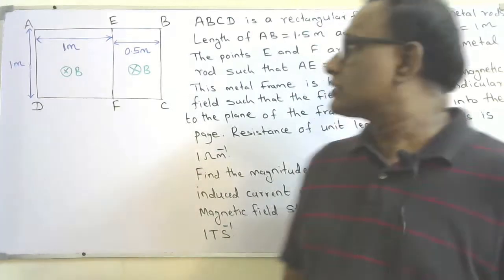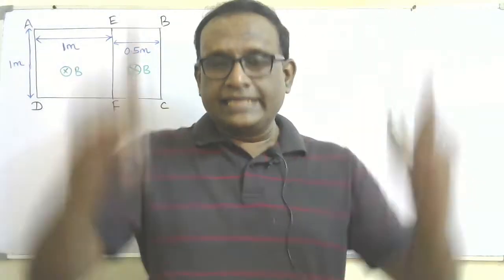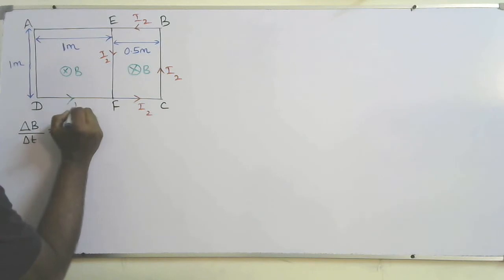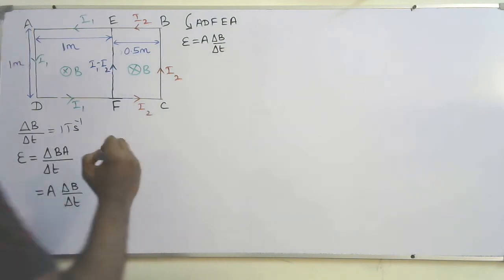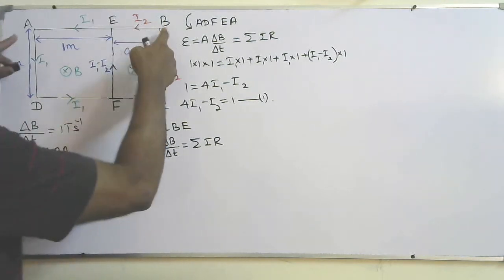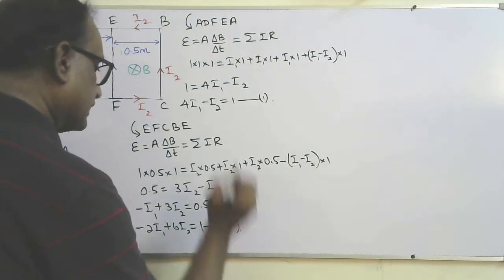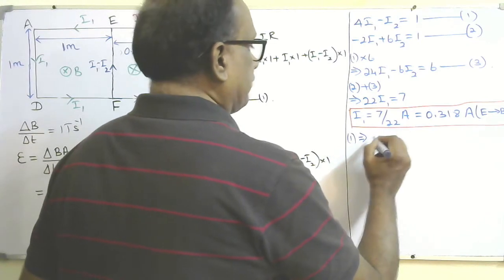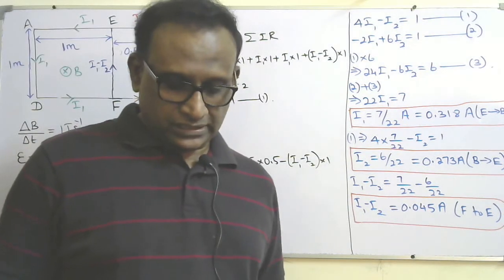Lesson on practice question Electromagnetic induction with Kirchhoff's second law and magnetism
0:00 Physics aptitude exam test question electromagnetic induction Kirchoff circuit Edexcel GCE IAL

This video consists of a practice question on electromagnetic induction and circuits.